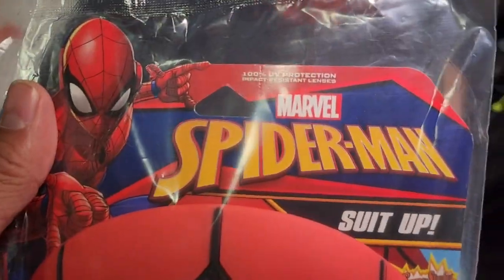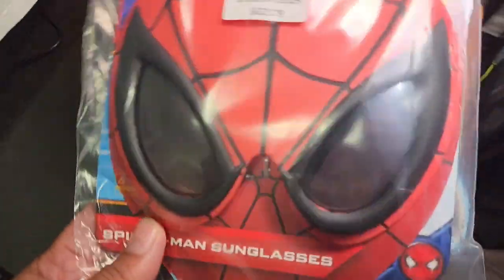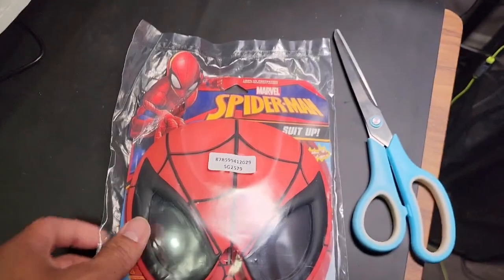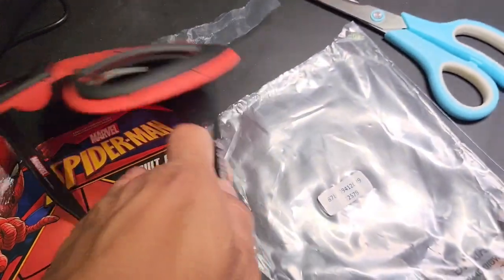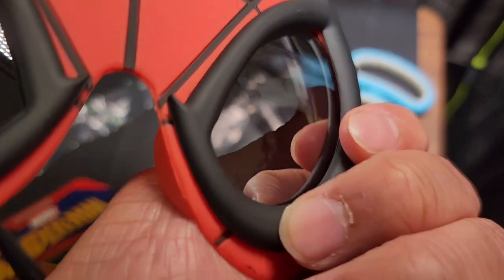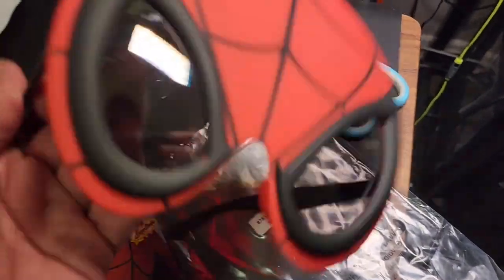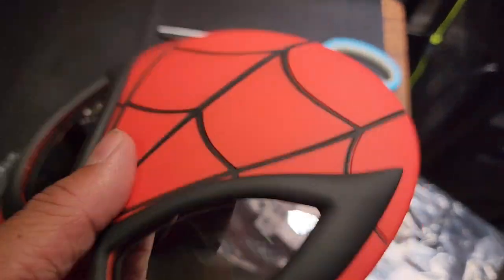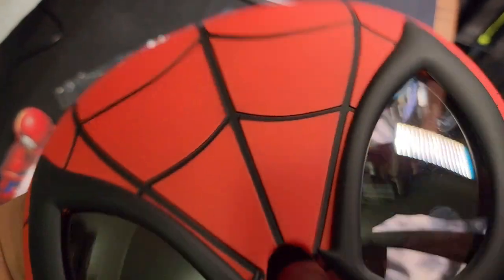Sun-Staches Marvel Official Spider-Man Sunglasses | Full Mask Costume Accessory | One Size Fits Most